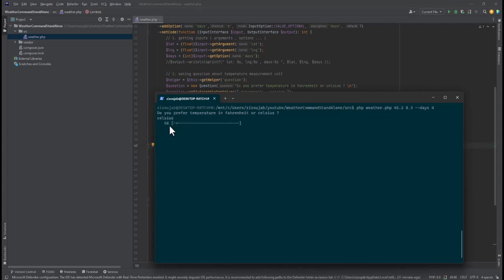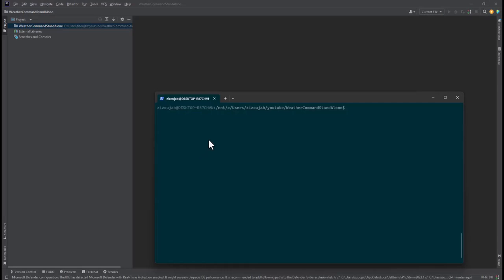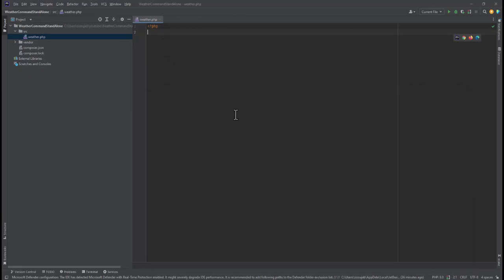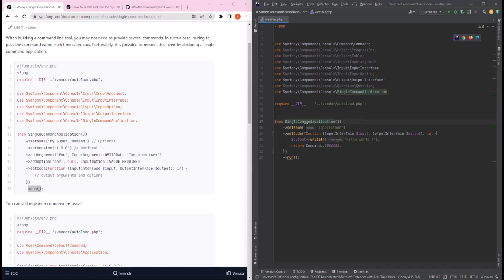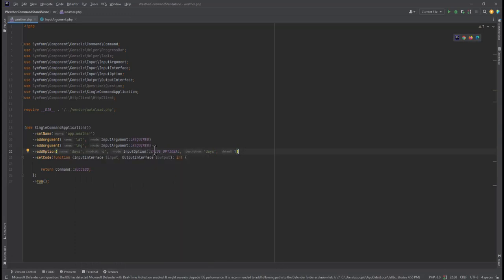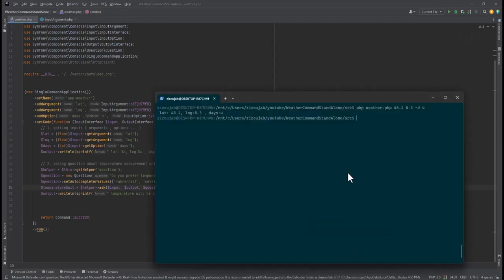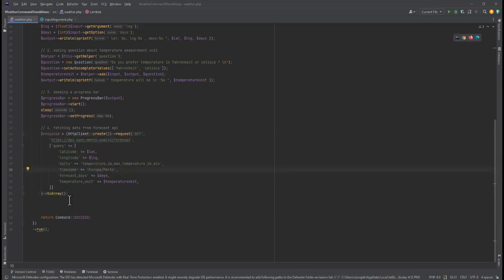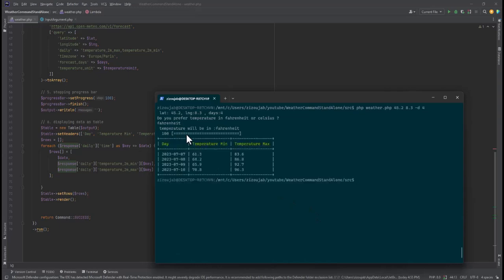Symfony Console Command for weather forecast (Standalone component)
In this video you will learn step by step how to create a Symfony command  using console component in a standalone way meaning without Symfony framework.
Main features :
 - Define arguments and options of the command
 - Ask a question with autocomplete suggestions and get the user's answer- Display a progress bar indicating a processing in progress
- Use Symfony's HttpClient component to call an external API and parse it's response
- Display a table

The answers to the questions are :
What class should we use to have a single command application ?  1
When we don’t know if we have curl extension installed what’s the best way to have a instance of HttpClientInterface ? 3
The execute method is called by which method in Symfony\Component\Console\Command Class ? 1